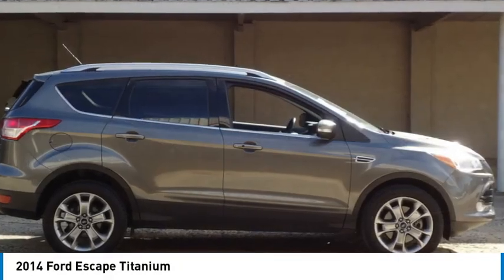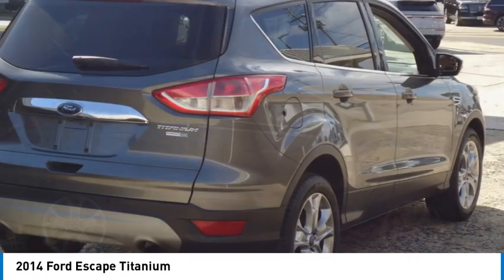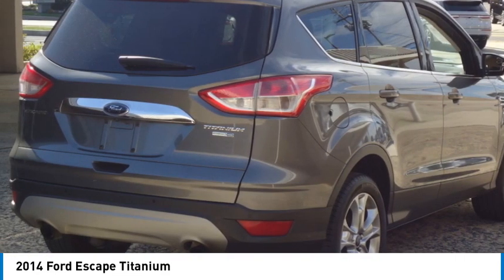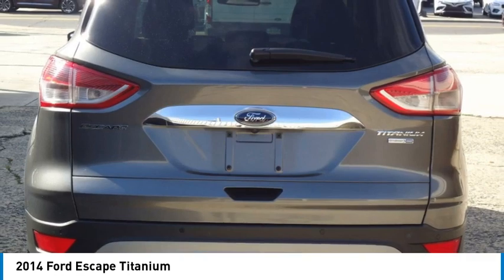2014 Ford Escape 24185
2014 Ford Escape Titanium

Forrester Lincoln
832 Lincoln Way East